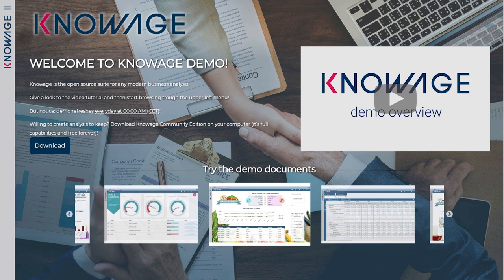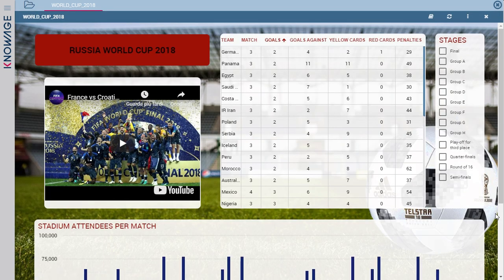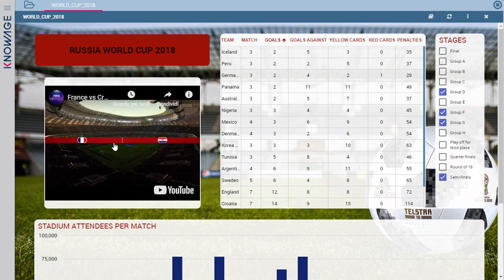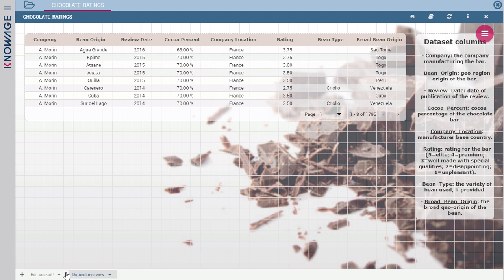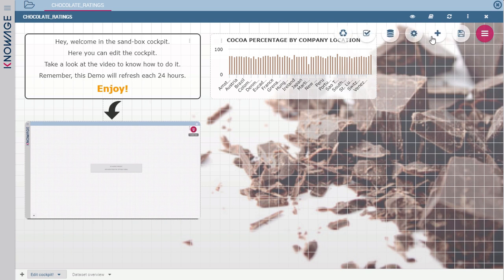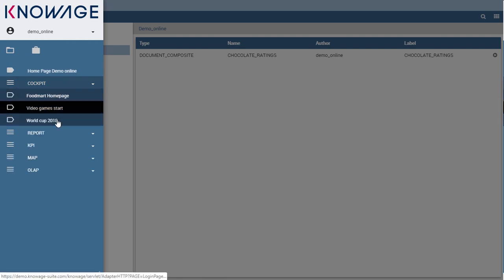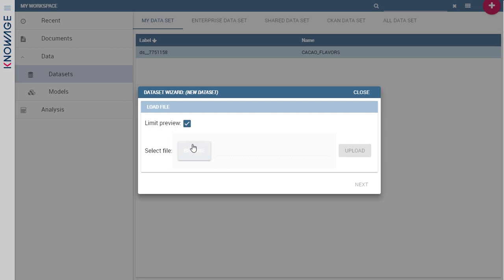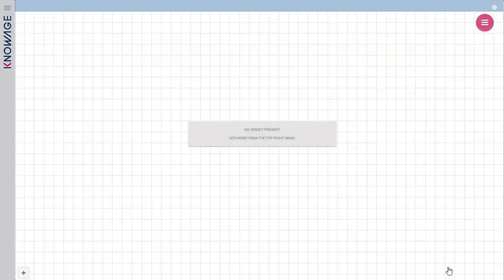KNOWAGE Demo Overview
A brief overview on KNOWAGE Demo: experience a full analytical experience without installing nothing on your machine.

KNOWAGE is the open source and full capabilities for your business analytics.